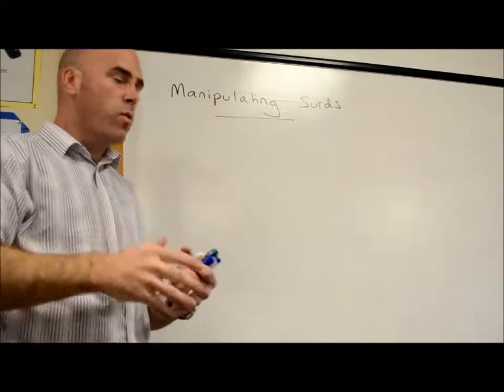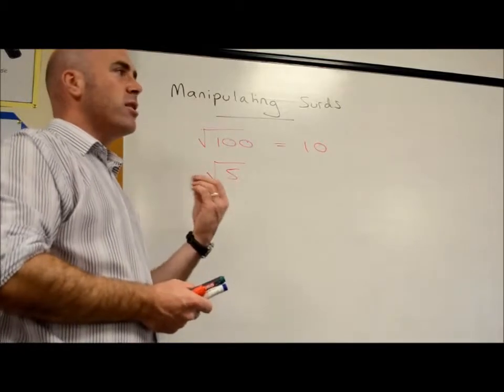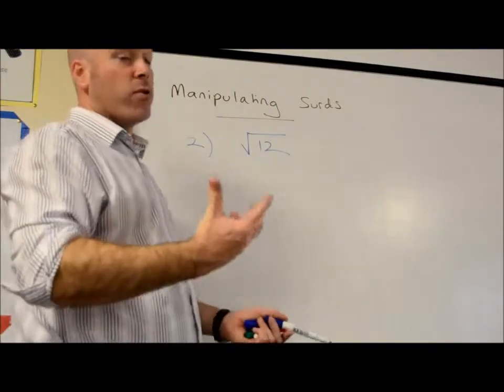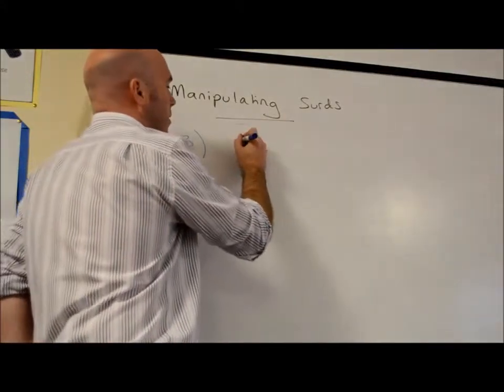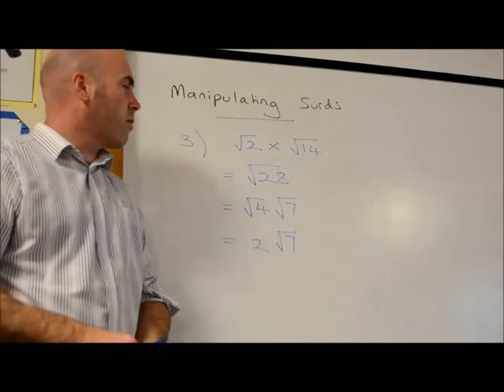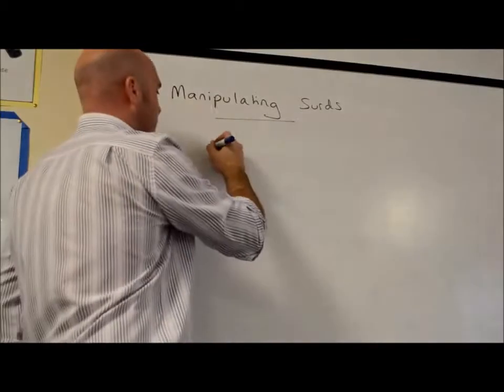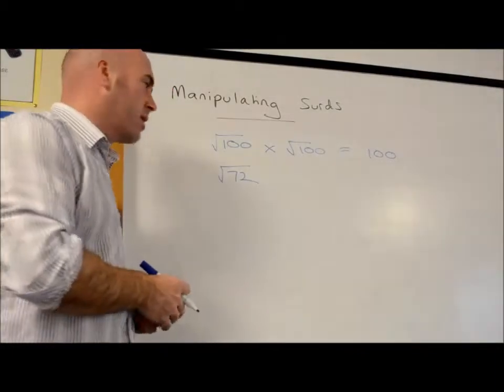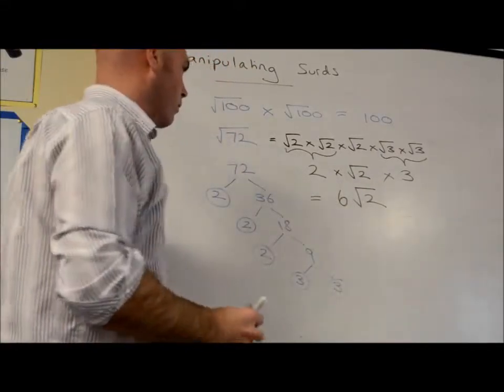Flip teach Y9 set 1 surds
Flip teach Y9 set 1 surds CVCC, for Friday